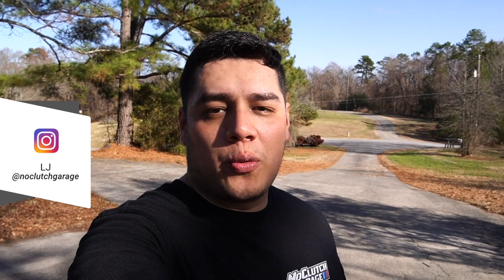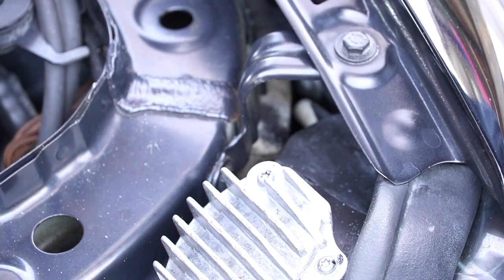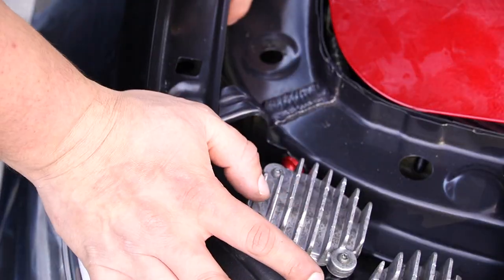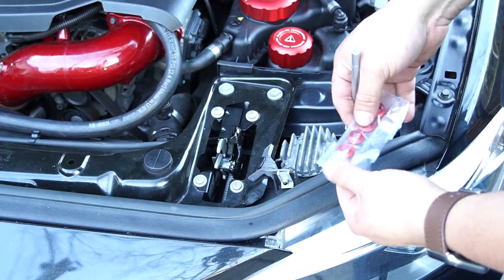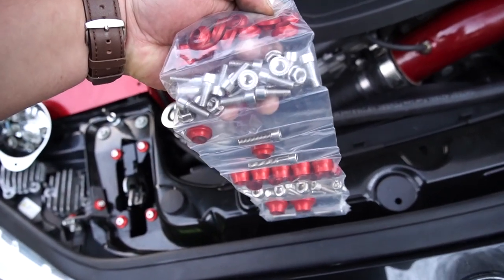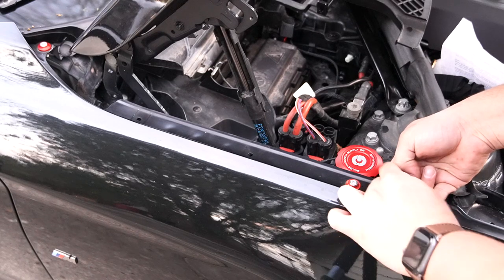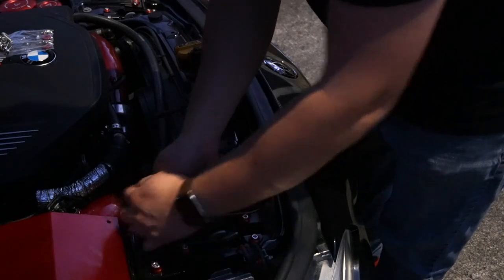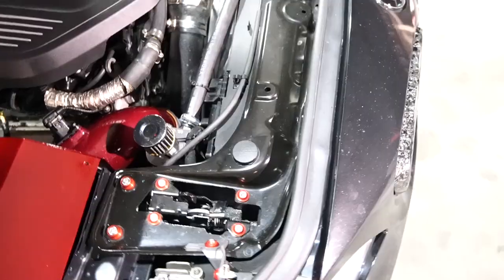MORE RED ACCENTS FOR MY ENGINE BAY!!! | F Chassis Dress-Up Bolt Kit DIY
Today I continue dressing up the engine bay with more RED!!

RECORDING GEAR:

Sony a6400
iPhone 12 Pro
16-Inch MacBook Pro